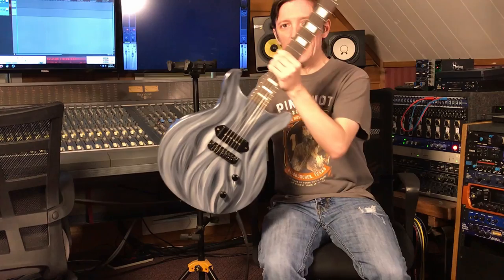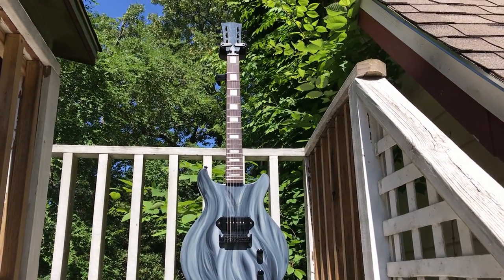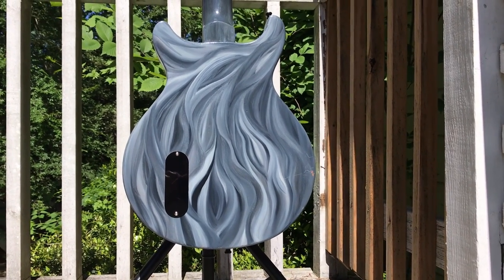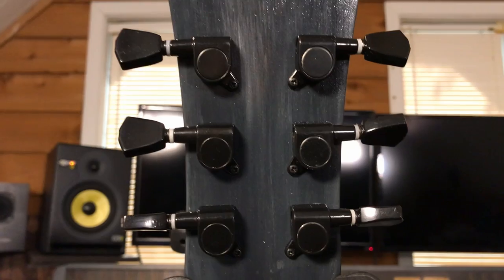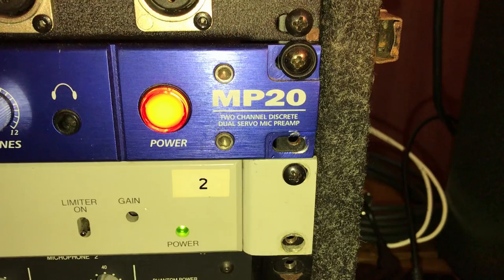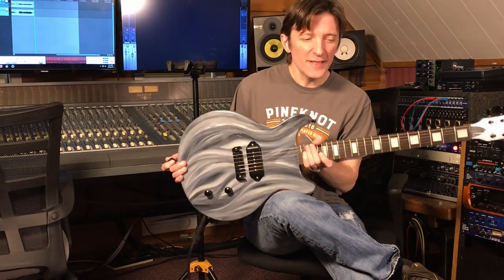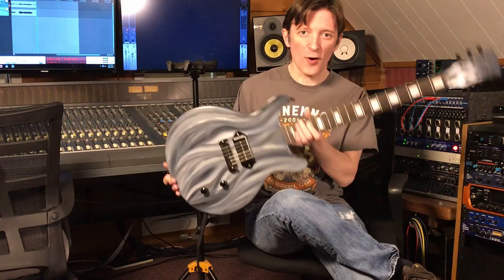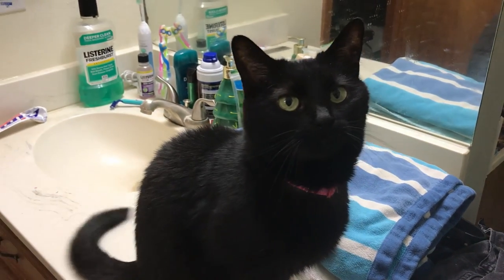LP Jr Style Art Guitar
This is the second collaboration between myself and the artist who painted this guitar. The first was the custom Jackson Art guitar featured in this video:

The guitar in this video was featured in the Hotone Britwind videos on this channel as well.

This LP Jr Style guitar was built from an Eden Guitars kit, has a set neck and a single Lollar P90 pickup with volume and tone.